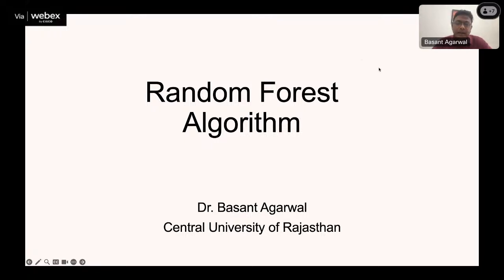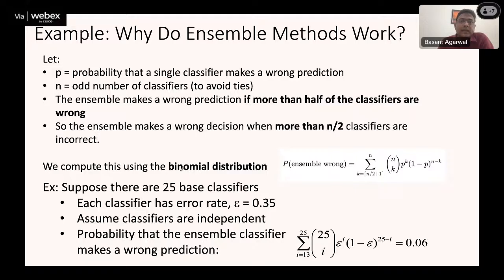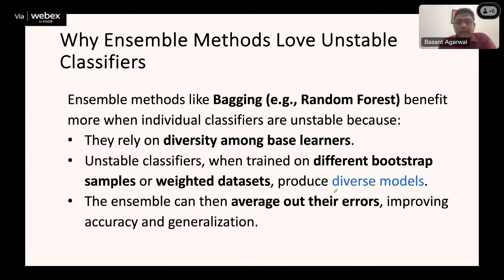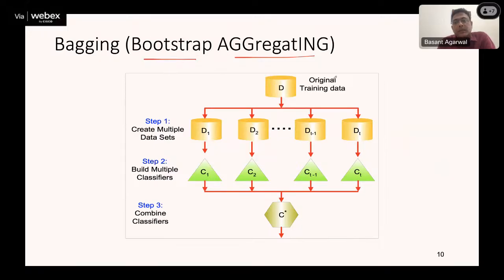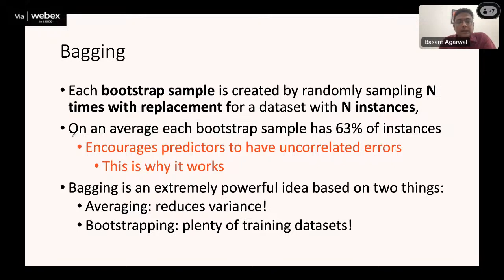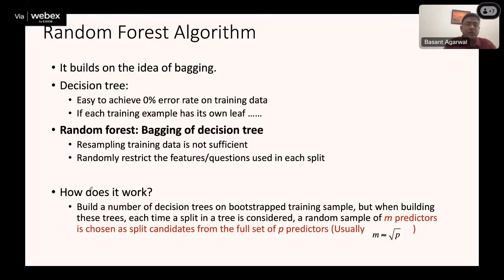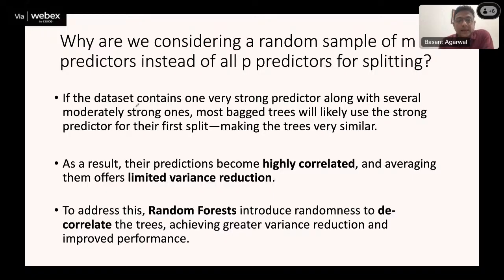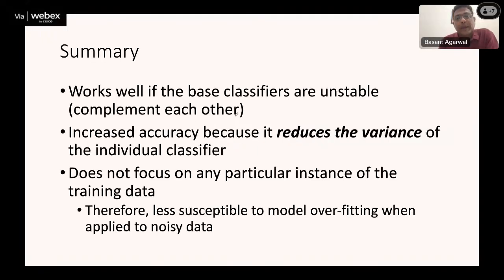Day-2 Session-2 Mathematics of AI : Algorithms, Optimization and Beyond